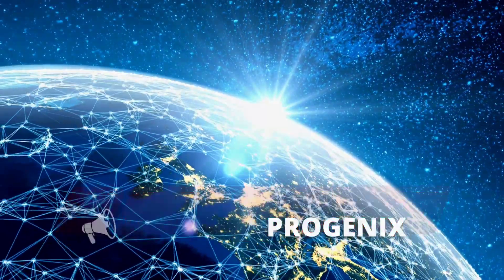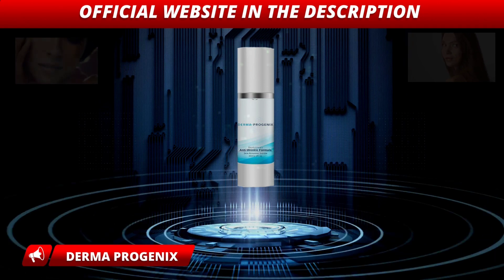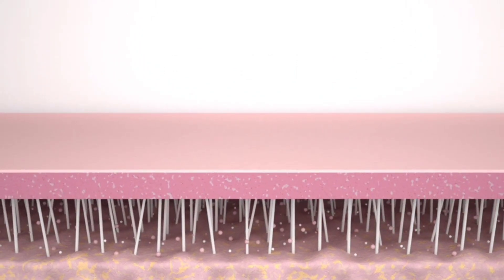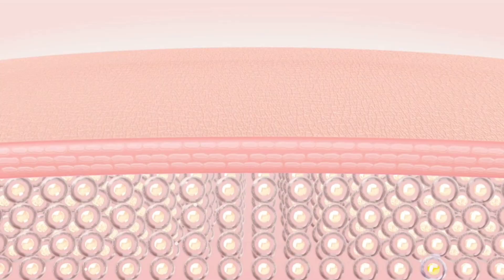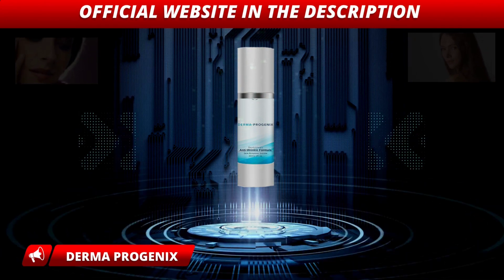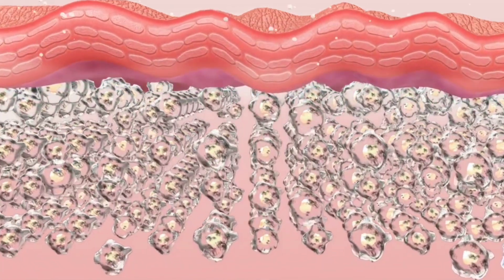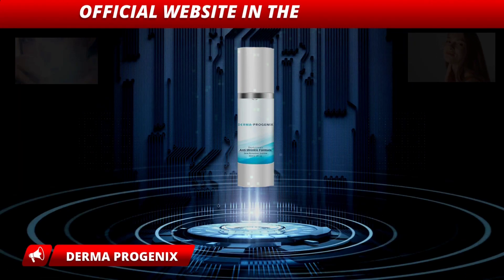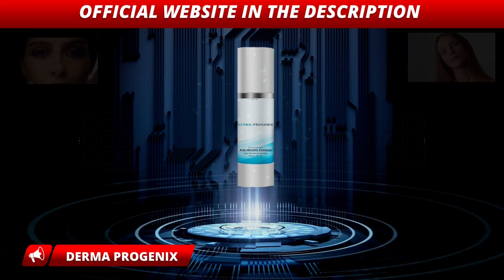Derma ProGenix Serum Review ⚠️ Derma ProGenix Review 2023 ⚠️ Derma ProGenix Review ⚠️ BE CAREFUL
Hi guys!
Today I am going to tell you everything you need to know about Derma ProGenix, before you actually buy this Derma ProGenix, I also have some very important warnings, so pay close attention to what I have to say.
What is Derma ProGenix ?
Derma ProGenix is a face firming peptide clinically proven to reduce the appearance of fine lines and wrinkles.
Derma ProGenix will help you achieve your goals.

Does Derma ProGenix work?
Yes, Derma ProGenix works and brings many positive results, if you use Derma ProGenix in the right way and do everything the right way, I am sure you will get a good result.

Derma ProGenix  Where to buy it?
You will only find Derma ProGenixl on the official website, and to help you I will leave the website just below so you can access it.